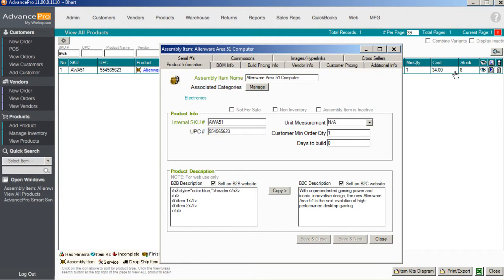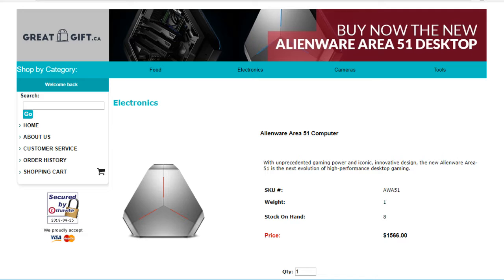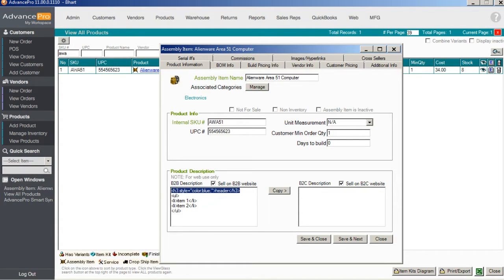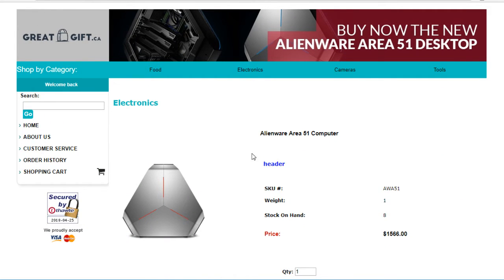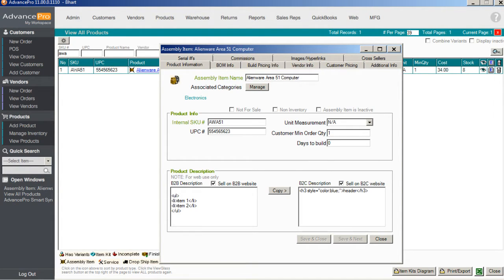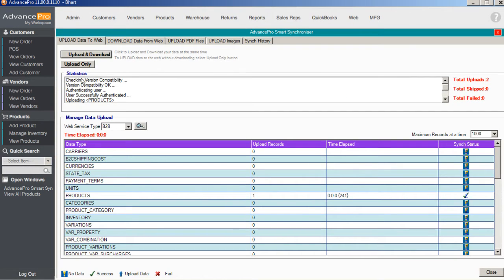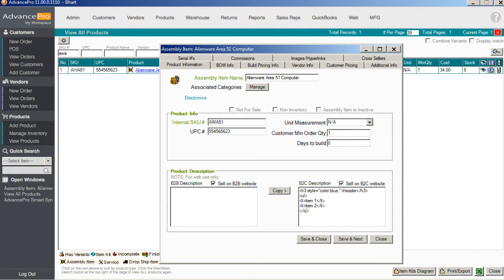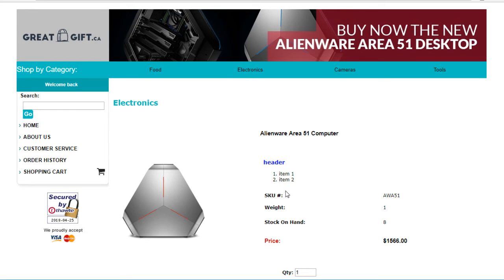Web Services for Developers - Inserting HTML into Product Descriptions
Learn how to customize product descriptions with HTML in AdvancePro.